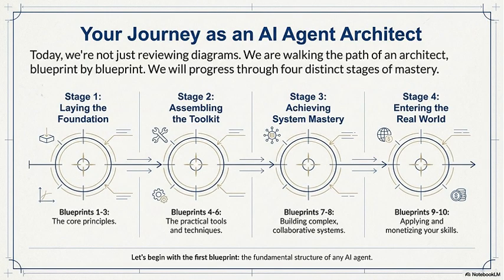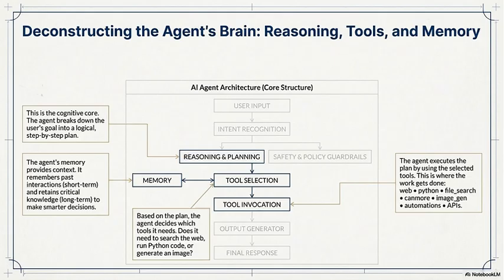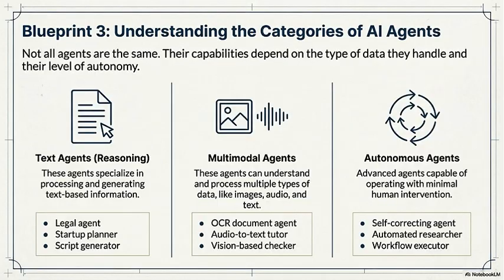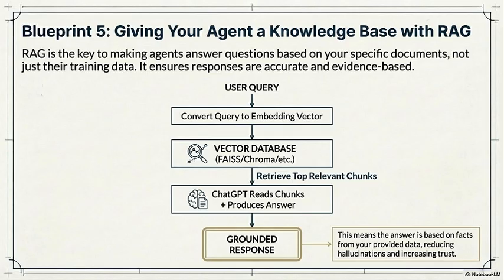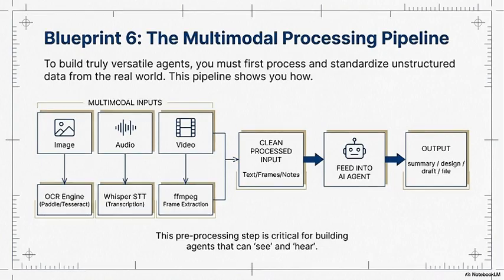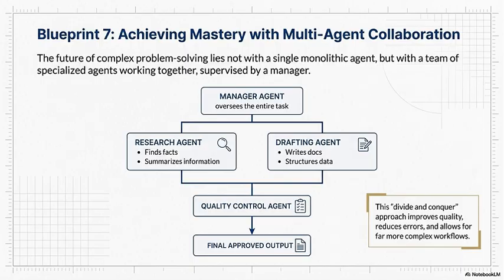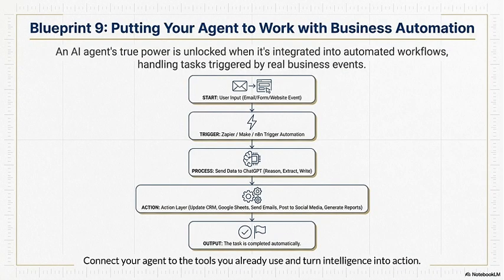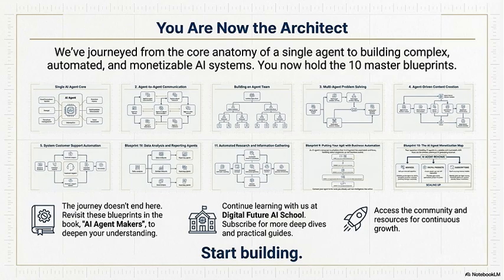Episode 24 — Appendix O: Visual Diagrams for AI & Automation Manual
Welcome to Episode 24 of our AI & Automation series! In this episode, we explore Appendix O, a comprehensive collection of professional, publication-grade visual diagrams designed for AI agents, automation workflows, digital education, and business applications. Whether you are a student, researcher, AI developer, entrepreneur, or educator, these diagrams provide a clear, minimalist, and internationally standardized visual reference for AI architectures and processes.

What You Will Learn in This Episode:

O.1 — AI Agent Architecture (Core Structure):
Understand the complete flow of AI agents from user input → intent recognition → reasoning & planning → tool invocation → final output. Perfect for AI development and software design documentation.

O.2 — 10-Step Framework for Building AI Agents:
Step-by-step guide from defining the agent role to testing, scaling, and monitoring. Ideal for AI product managers and developers.

O.3 — Categories of AI Agents:
Explore text-based agents, multimodal agents, and autonomous agents, with real-world examples like legal AI, OCR tutors, and automated researchers.

O.4 — Free Tools Ecosystem (No-Code Full Stack):
Discover free AI tools for multimodal inputs, automation, and local privacy-first AI. Tools include OCR, Whisper, Stable Diffusion, Zapier, Notion Automations, Ollama, GPT4All, and more.

O.5 — RAG Knowledge System (Retrieval-Augmented Generation):
Learn how AI retrieves information from vector databases (FAISS, Chroma, Weaviate, Milvus) to produce grounded, accurate, evidence-based responses.

O.6 — Multimodal Processing Pipeline:
Diagram showing AI processing for images, audio, and video, including OCR, transcription, frame extraction, and AI reasoning.

O.7 — Multi-Agent Team Collaboration (Future Architecture):
Design for team-based AI collaboration with manager, research, drafting, and quality control agents for automated content and decision-making.

O.8 — Digital AI School Architecture:
Visualization of AI-driven digital learning platforms, integrating teaching agents, assessment agents, parent communication, and personalized learning.

O.9 — Business Automation Workflow:
Step-by-step automation pipeline from user input → workflow triggers → AI processing → CRM, API, reporting, and final outputs.

O.10 — AI Agent Monetization Map:
Learn how to generate revenue from AI agents, including services, digital products, subscriptions, and strategies for scaling.

Who Should Watch:

AI enthusiasts, developers, and data scientists

Entrepreneurs & startup founders building AI products

Educators and students in AI, computer science, and digital learning

Professionals in business automation, workflow design, and digital services

Why This Episode is Unique:

Minimalist, professional diagrams ready for PowerPoint, Canva, vector graphics, slides, books, and publications

Follows international academic standards for clarity and hierarchy

Covers AI architectures, RAG systems, multimodal pipelines, no-code tools, business automation, and monetization

Perfect for learning, teaching, workshops, presentations, or startup planning